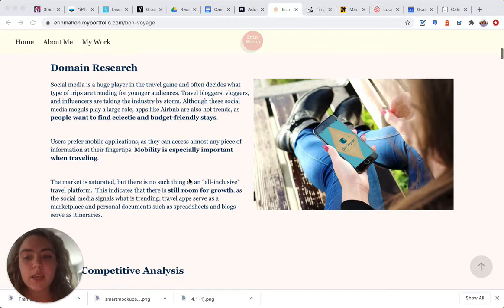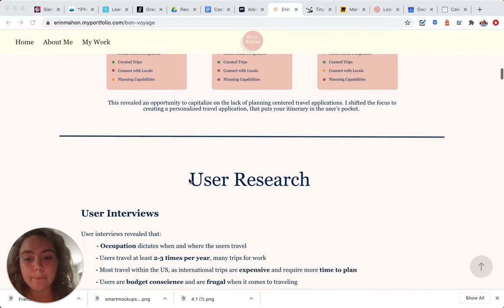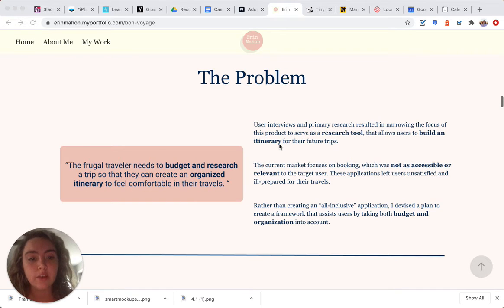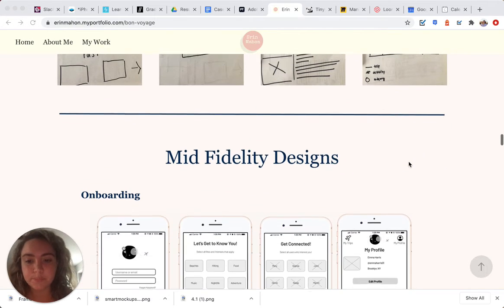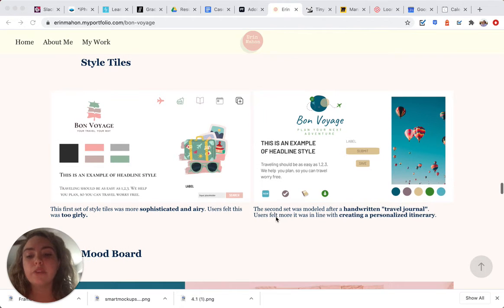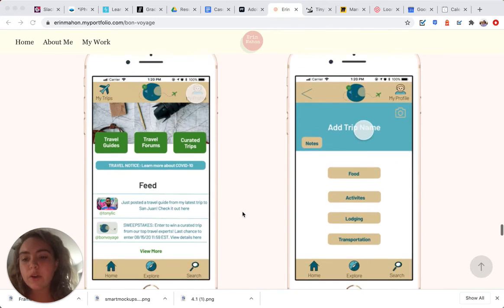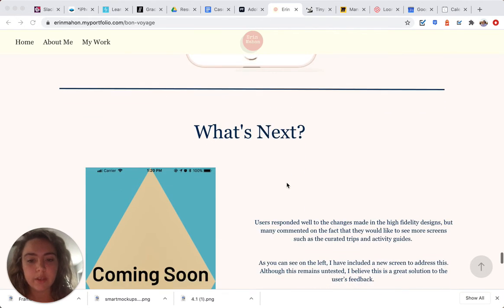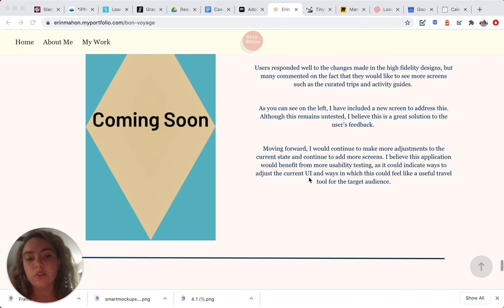Case Study - Bon Voyage